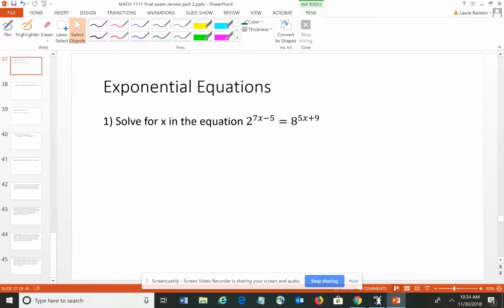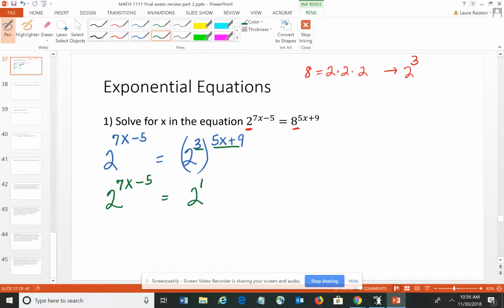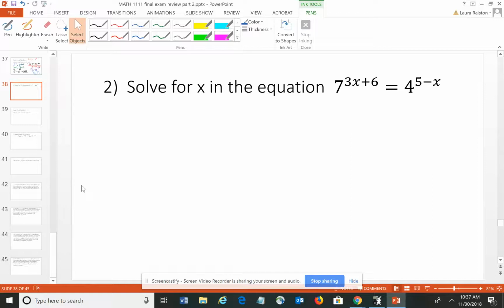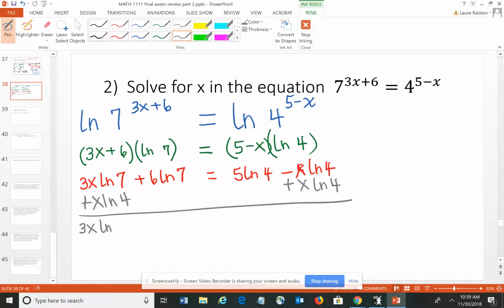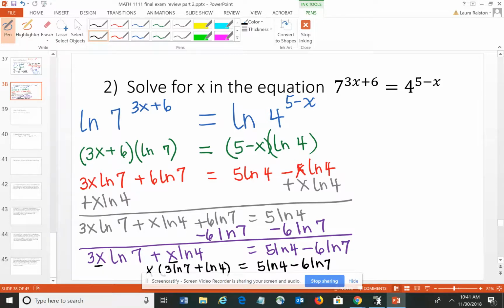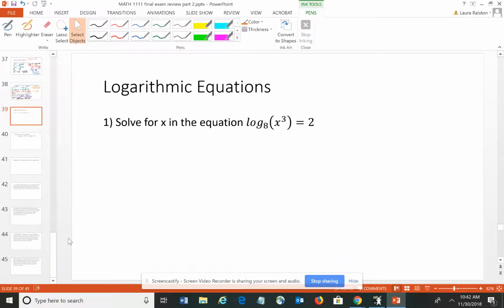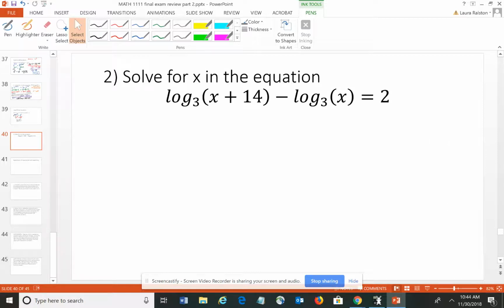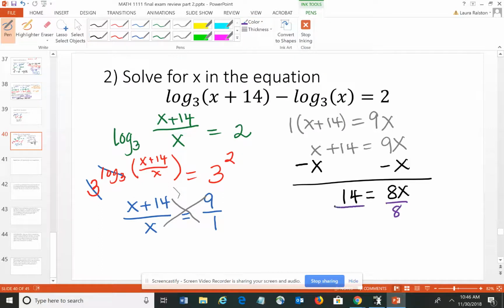Math 1111 Final Exam Review ---Exponential and Logarithmic Equations